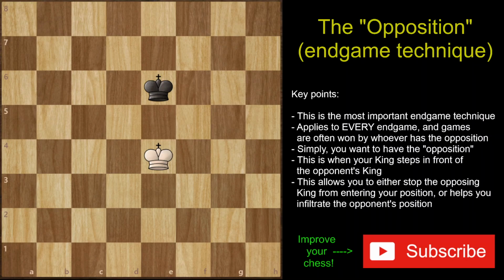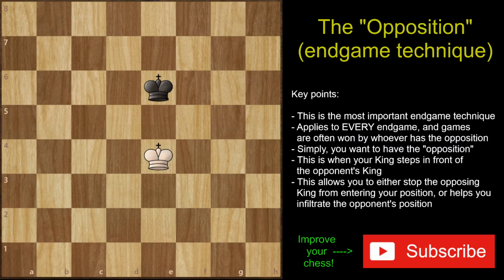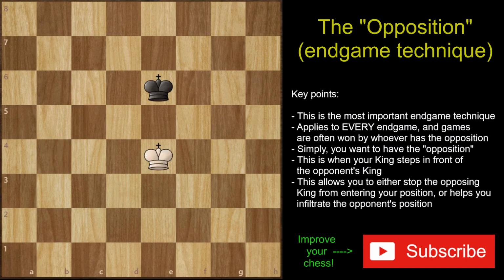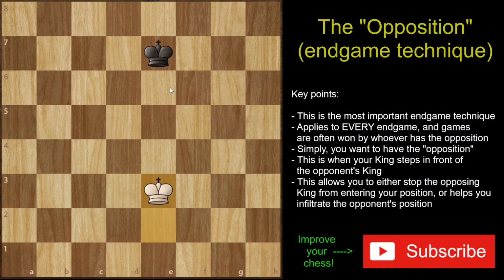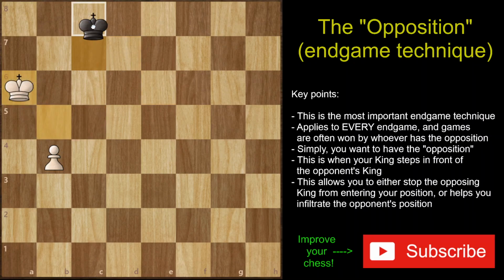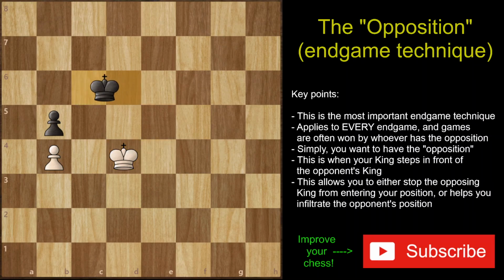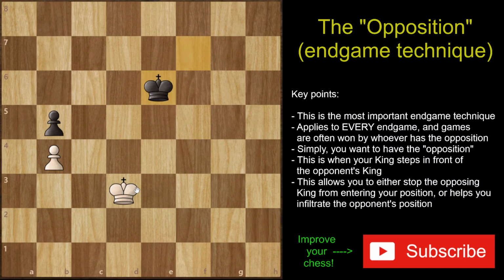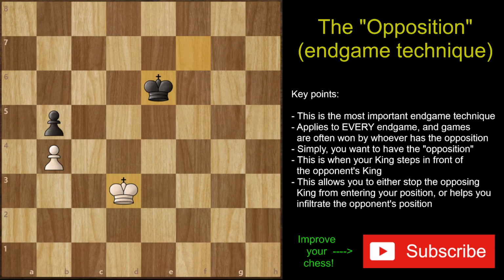Chess Explained: The Most Important Chess Endgame Technique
Learn about the concept of the "Opposition" in Chess endgame, the most important technique to know to improve your endgame play and results.